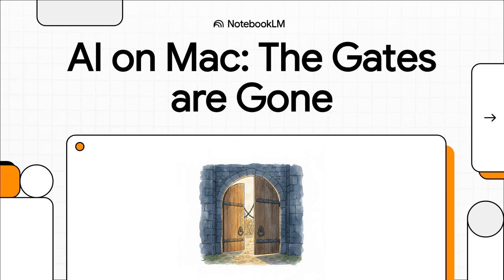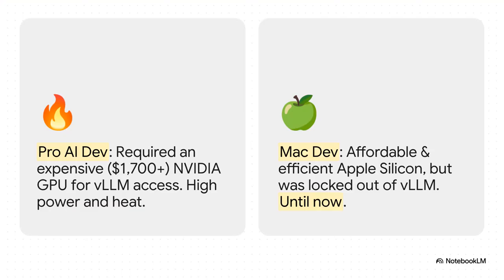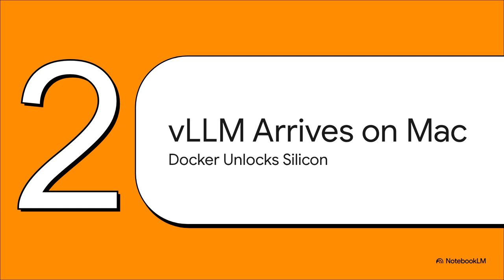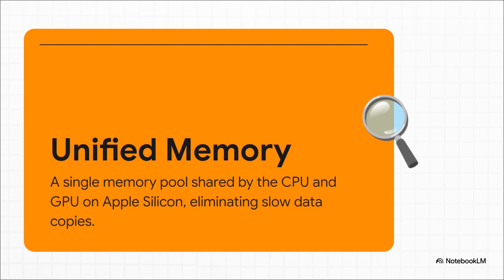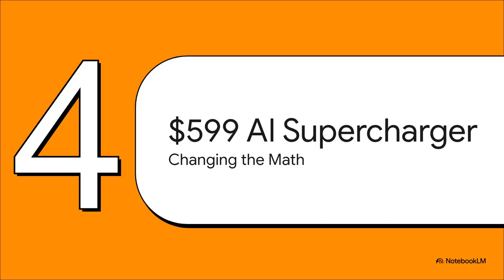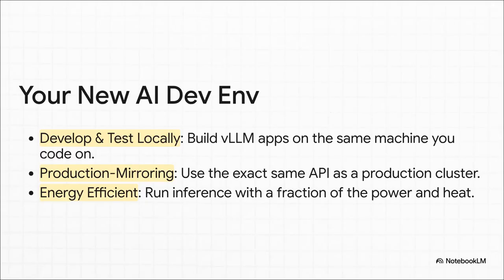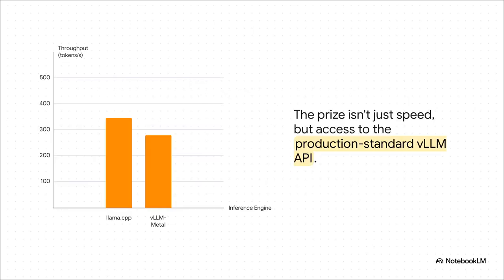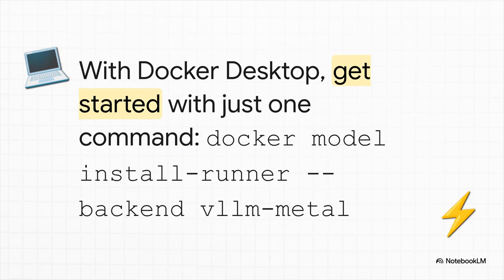Docker Model Runner: vLLM Support for Apple Silicon Metal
Docker has expanded its Model Runner capabilities by introducing vllm-metal, a specialized backend that enables high-performance AI inference on macOS devices with Apple Silicon. This update allows Mac users to leverage the Metal GPU and unified memory architecture for efficient, local execution of large language models using an OpenAI-compatible API. By integrating MLX and PyTorch frameworks, the tool provides a seamless workflow previously reserved for Linux and Windows systems with NVIDIA hardware. Docker has also open-sourced this project, contributing it back to the vLLM community to foster wider accessibility for developers. Benchmarks indicate that while it remains slightly slower than llama.cpp, it offers a robust, energy-efficient solution for building AI applications on affordable hardware like the Mac Mini. These advancements collectively lower the entry barrier for local AI development, providing a consistent experience across all major operating systems.